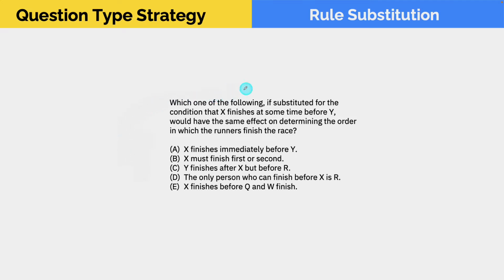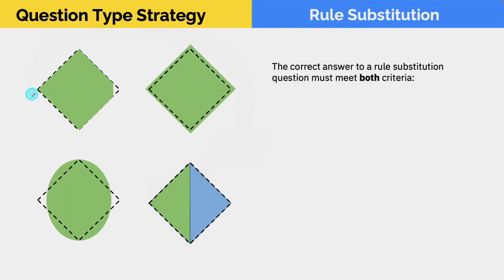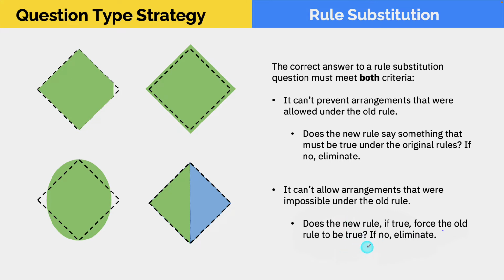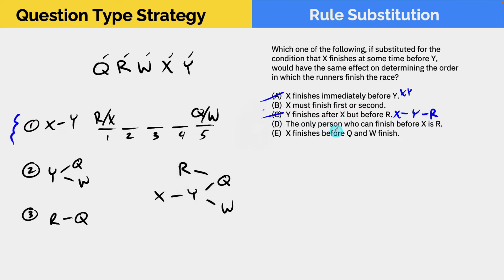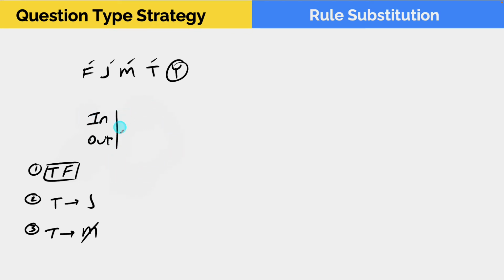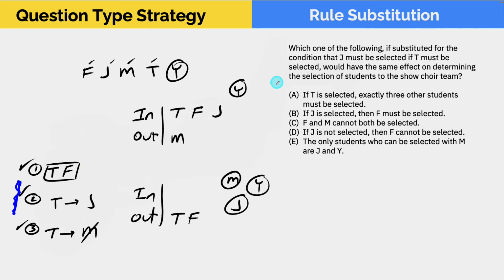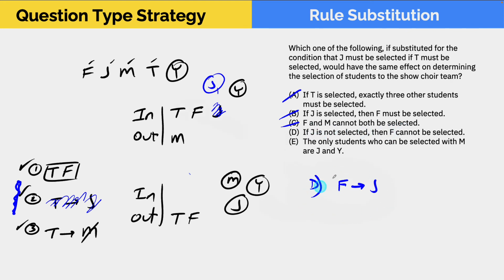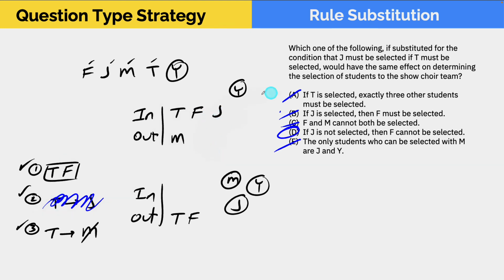Guide to Rule Substitution Questions in LSAT Logic Games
Learn the fundamental steps for approaching Rule Substitution Questions in logic games.

0:00 Intro and Visual Example
3:00 Two Criteria for Rule Substitution Questions
6:05 Example #1
11:44 Example #2
19:15 Pointers to Keep in Mind